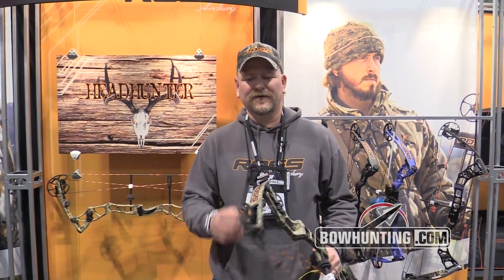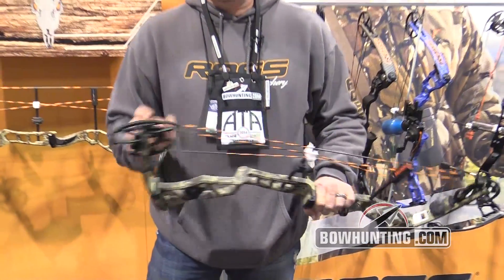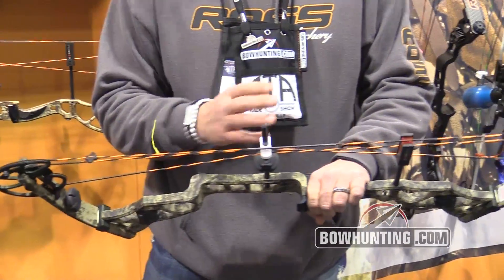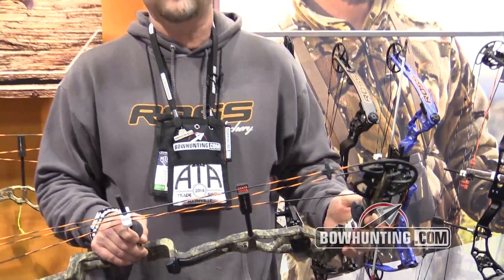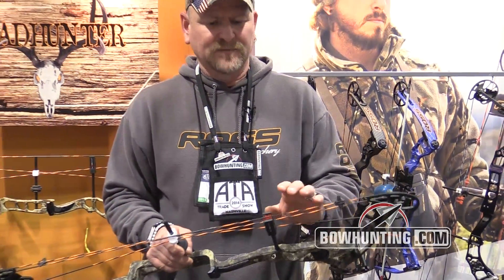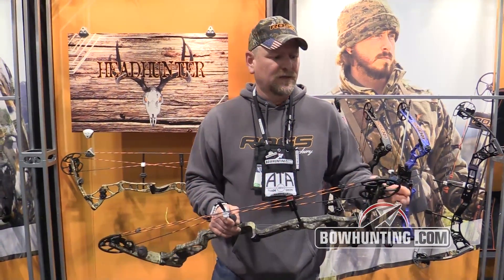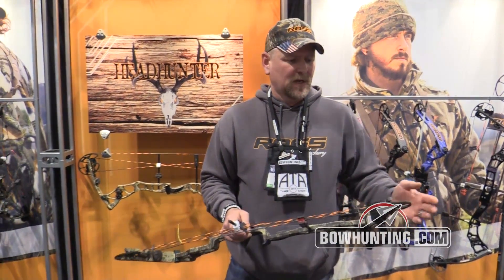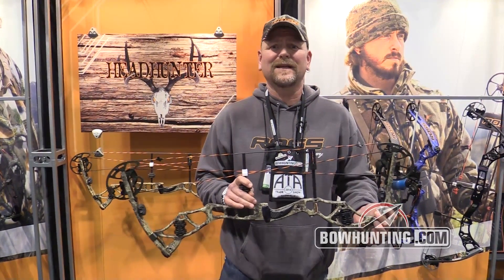2014 New Bowhunting & Archery gear: Ross Archery Head Hunter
The Head Hunter is a twin track binary cam bow, 32" axle to axle, at speeds of 315 320.